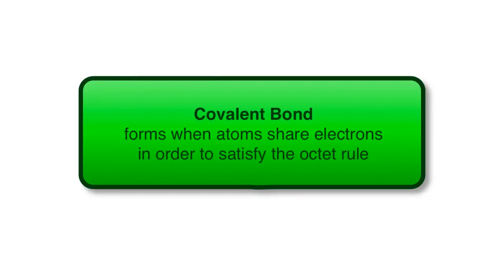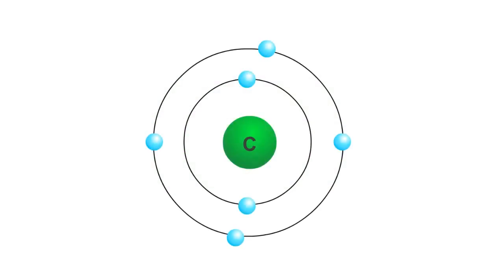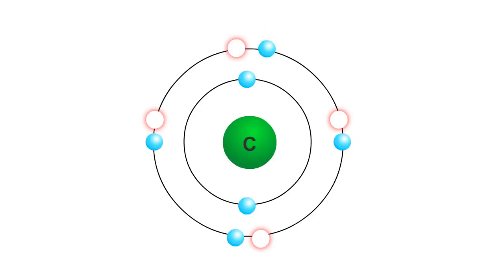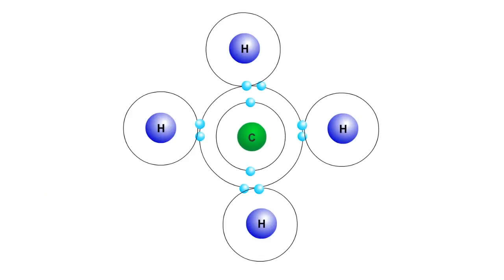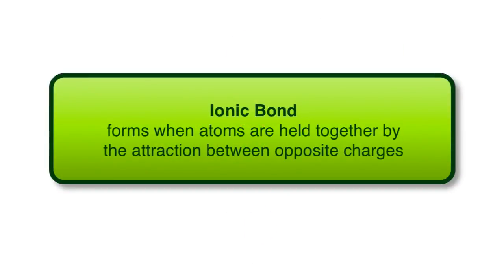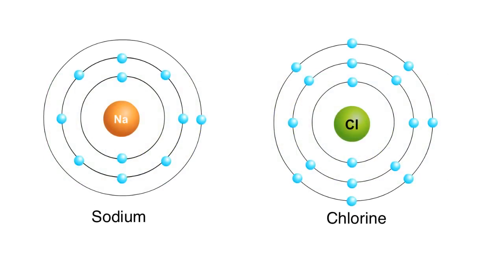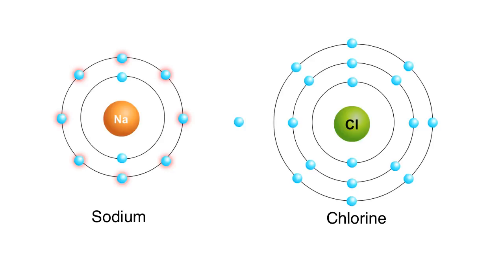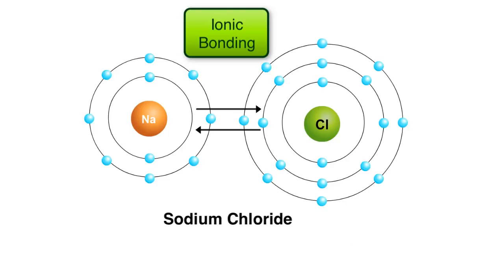Chemical Bonding - Ionic vs Covalent Bonds